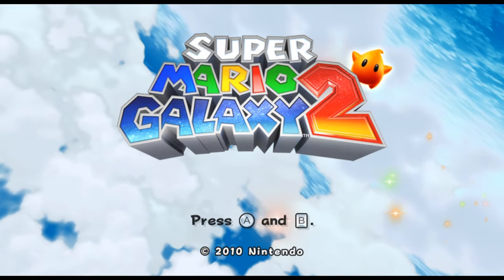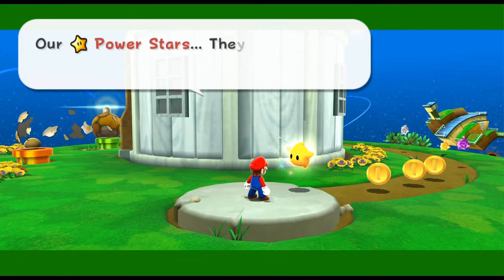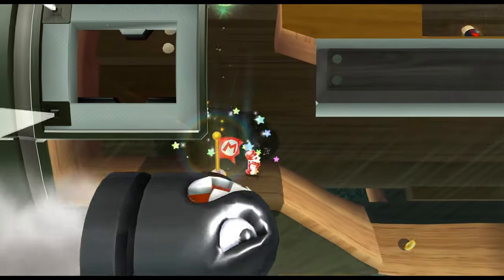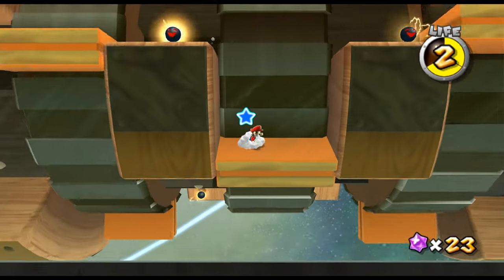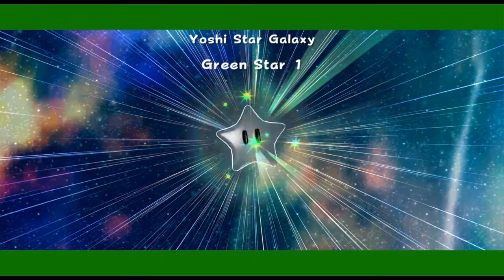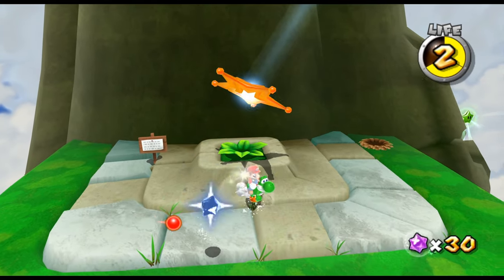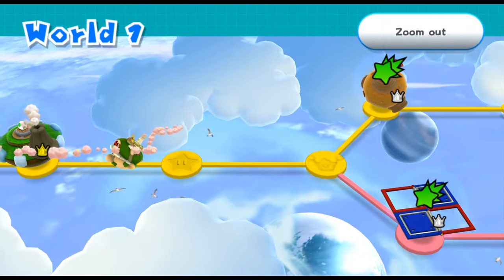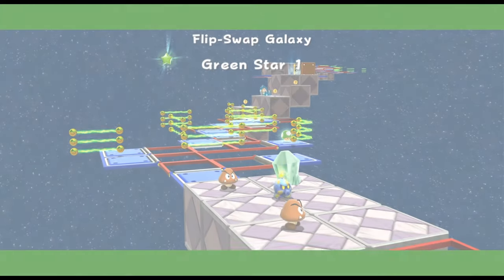Super Mario Galaxy 2 - 52 - the firsts of many green stars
I don't think keeping an annex makes any sense anymore. also: this is so weird! but also kinda neat? We'll see how I feel later down the line, apparently the green loop is pretty controversial with fans